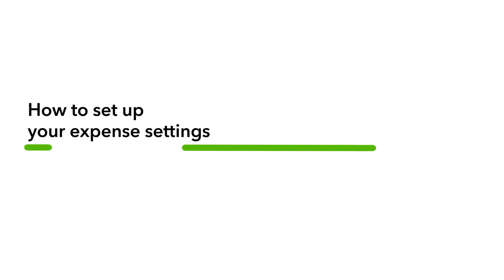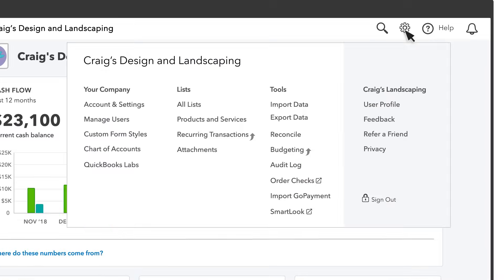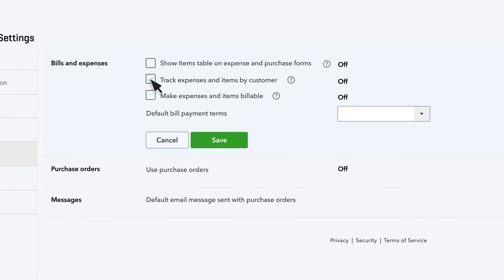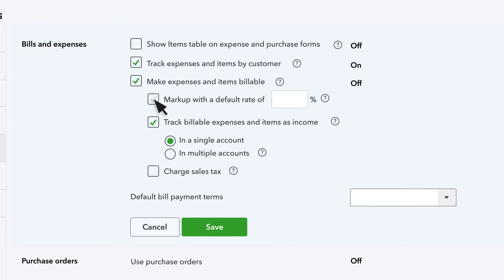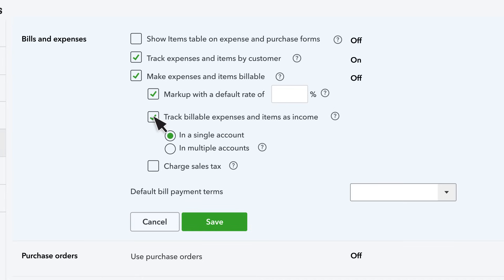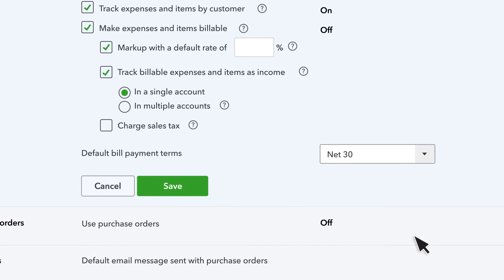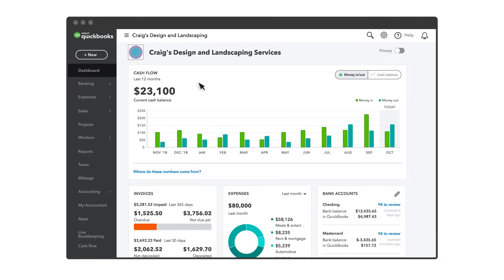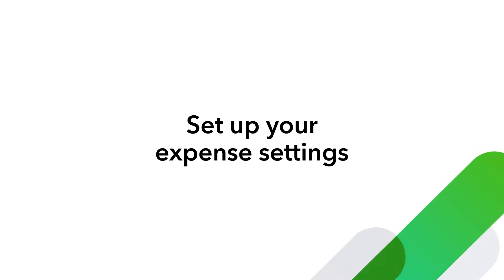How to set up your expense settings in QuickBooks Online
Get the tools you need to streamline your business and the insights to drive it forward. All in QuickBooks Online Advanced

QuickBooks has features to help you keep track of your expenses. Let’s go over the options and settings that let you see your profitability from different angles, such as by project or for your business overall.

We’ll go over your options for tracking expenses and turning on purchase orders.